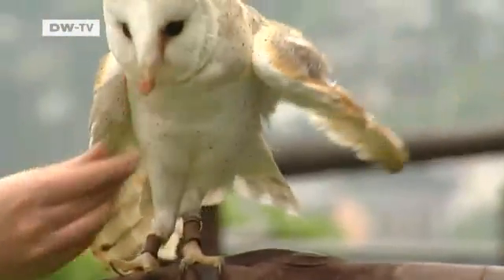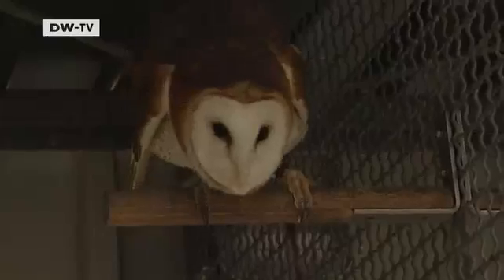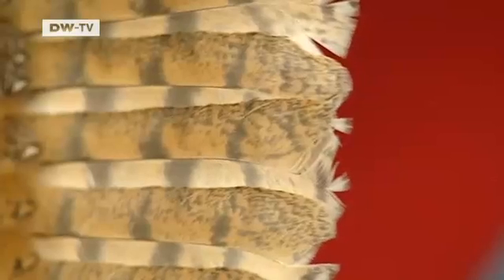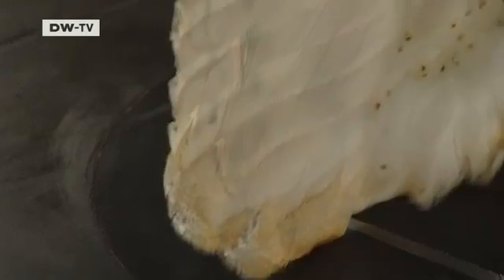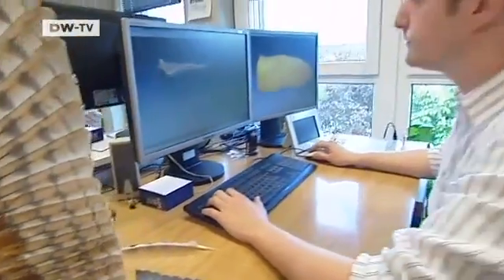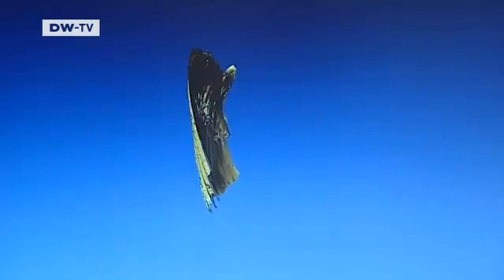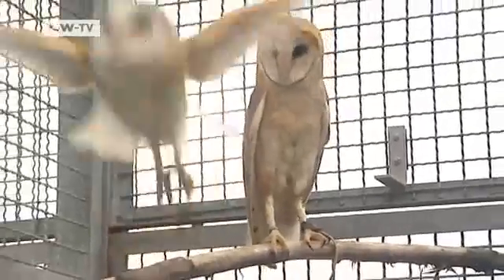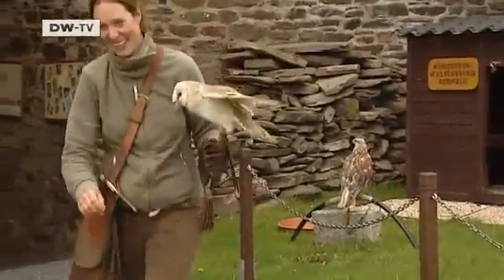Tomorrow Today | Soft and silent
No other bird flies as quietly as an owl. Their wings have special characteristics that make this possible. As a result,they are able to approach prey so quietly that they go unnoticed. Another reason evolution has favored their stealth is that they use their keen ears to hunt. Noisy flapping would make them unable to use their outstanding hearing to find their meals.Scientists at RWTH Aachen University are trying to unlock the riddle of owl wings in order to make aircraft less noisy. It has long been known that owls are quiet flyers,but until now no one has found out why. The young researchers are using new technologies to investigate owl wings. The have analyzed three-dimensional models in their computer and designed a prototype for airplanes. They have also investigated the dynamic properties of owl wings in a wind tunnel and compared the vortices they created with those produced by their prototype.
One aim of the research project is to develop bionically designed airplane wings that would make planes quieter and safer. Computer cooling systems and air conditioning could be made quieter by the technology as well. ____________________________________________________________________

The barn owl Lulu is the star of the air show. She flies more quietly than any other bird. Over millions of years,these owls have evolved into superior airborne predators.

The biologist Thomas Bachmann is observing owls to find out why they can fly so quietly. He'll use that information to develop soundless airplane wings. Owls hunt at night,using their keen sight and hearing to find their next meal. They also reduce the movement of their wings in order not to scare their prey away.
Thomas Bachmann